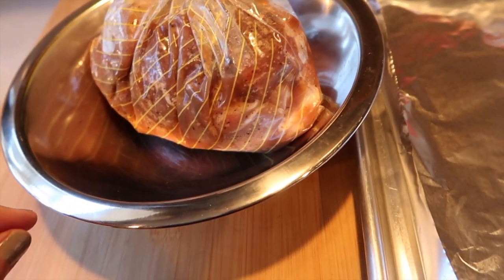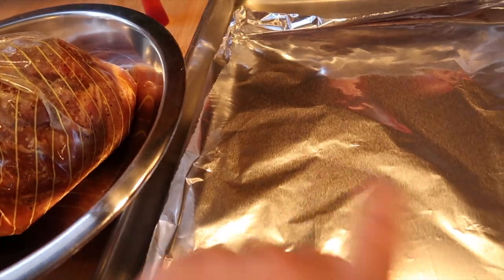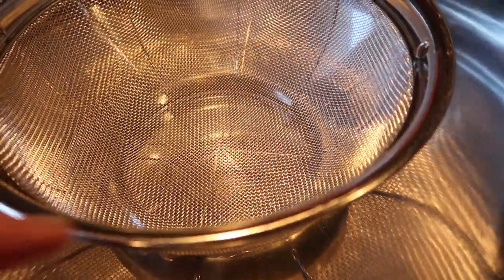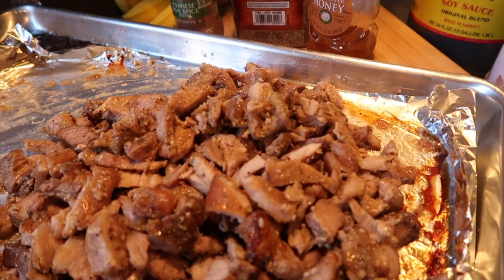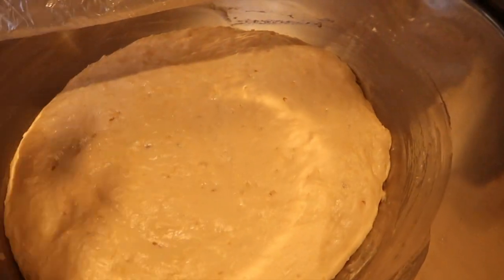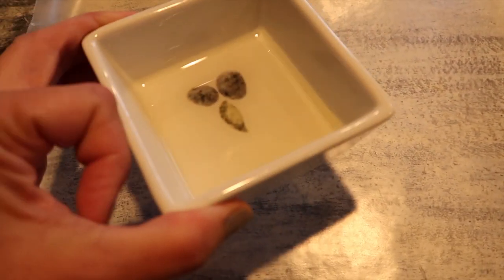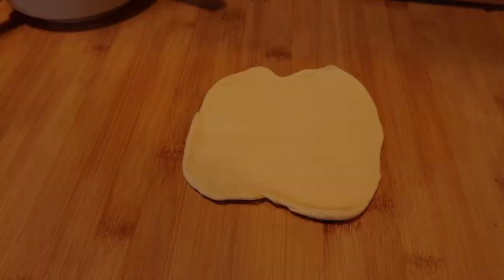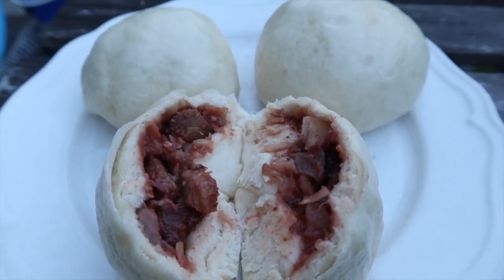Hawaiian Recipe: How To Make Amazing Char Siu Manapua or (Filipino Siopao or Chinese Cha Sia Bao)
Enjoyed showing you guys the process of how I make my Hawaiian Char Sia Manapua.

This is the same as I make my Filipino Asado Siopao except i do not use the five spice and the red for coloring -- I will also add some Oyster Sauce into the filling  for the siopao.

I have never made Chinese Siu Bao - but I think it is the same version as Hawaiian manapua of using 5 spice into the filling and the color red.

Use HOST CODE: 39AGT7ZQ
If purchasing less than $150 (orders through this link qualifies for monthly giveaway)
If your order is 150+ you do not need to use my code

Current Online Party Link: (Use Link to qualify for monthly giveaway)

Use Party Links or Host Codes  to order so that way I will know that you guys are coming from my Youtube channel. I send out notes and thank you surprises often and you might be surprise to get a Happy Mail from ME!

Aloha Friends :-) Thank you guys for stopping by and visiting us here on A Simply Simple Life. I appreciate all of your support and friendship. We do a little bit of  daily vlogs and upload a few times a week. We also do a little bit of Home Decor finds through our love of therapeutic shopping, home decor DiYs and feel good recipes :) We also share our love for Scentsy into our home and card making Stampin Up! Come over and chat and stop by for a bit … Mahalo …Diane and Family :-)